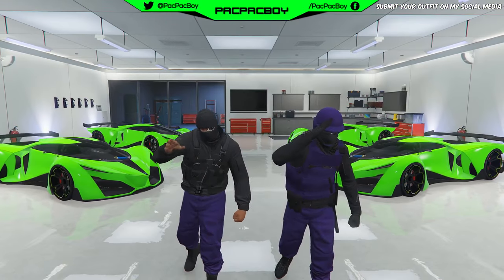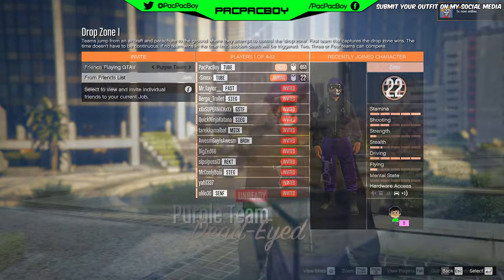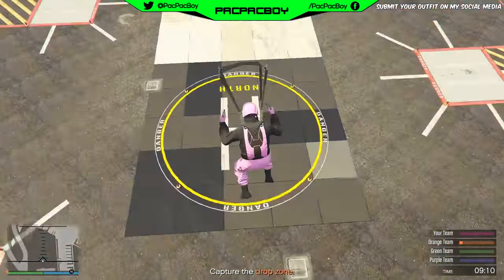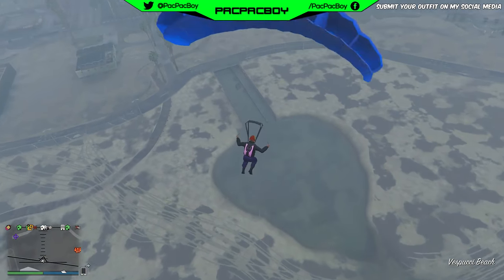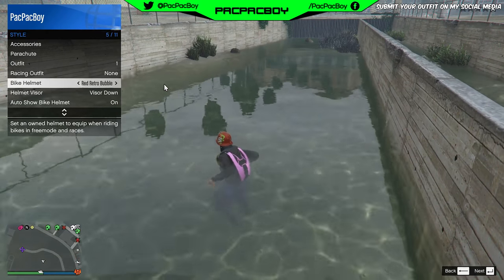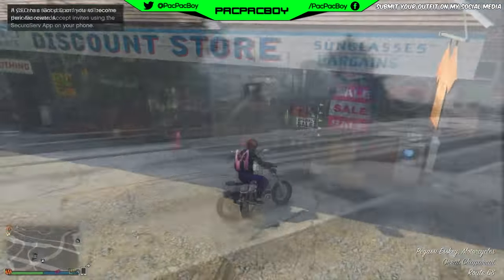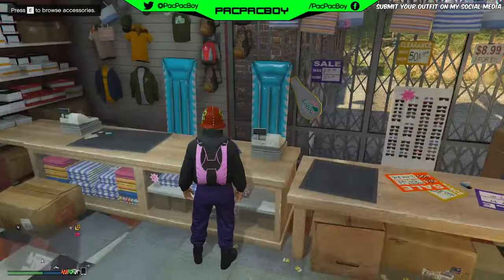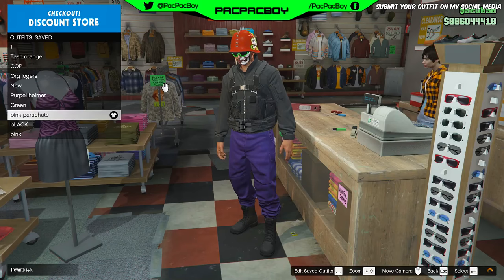GTA 5 Online: RARE ''COLORED PARACHUTE GLITCH 1.36'' DOPE Clothing Glitches Patch 1.36 (PS4/XB1/PC)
GTA 5 Online: COLORED PARACHUTE GLITCH After Patch 1.36! How to Get Coloured Parachutes (Clothing Glitches)

Only New Glitches, tips and tricks with good commentary and video quality are considered as we've already a big team :). :)

New Coloured Parachute Glitch!

►NEW!! GTA 5 POLICE OUTFIT GLITCH 1.36 [XBOX ONE, PS4 & PC] POLICE & TRASHMAN OUTFIT AFTER PATCH 1.36
►GTA 5 GLITCHES 1.36! *NEW ''STUN GUN GLITCH'' How to Get the RARE STUN GUN Online! (PS4 & XBOX 1)

-Xav, PmHD